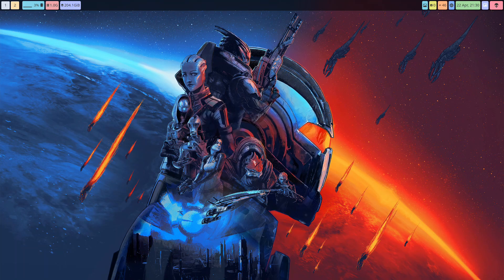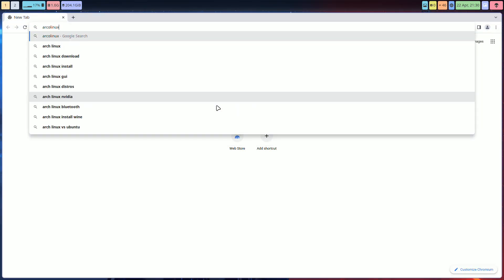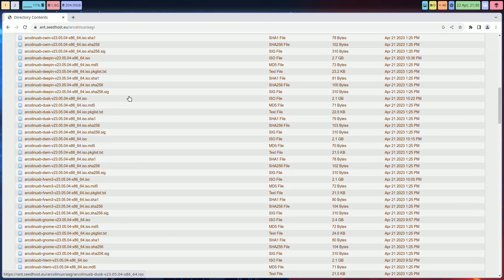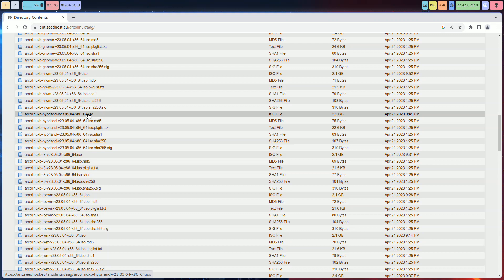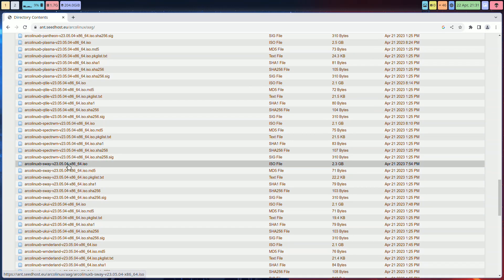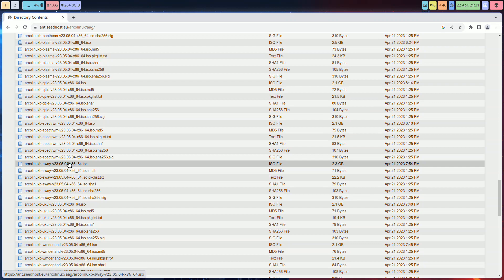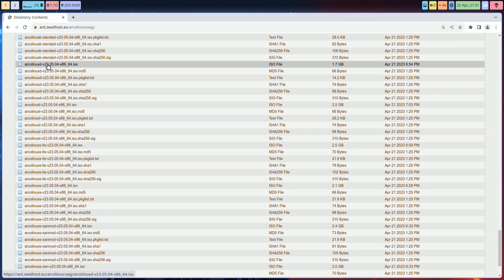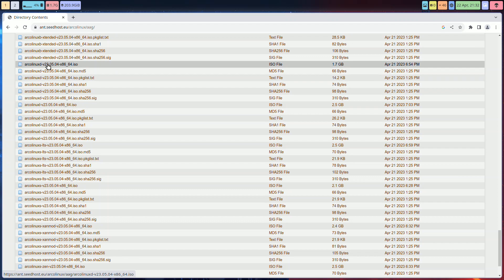ArcoLinux : 3463 NEWS - Join us in testing the new Hyprland/Sway iso - supporting nvidia-dkms